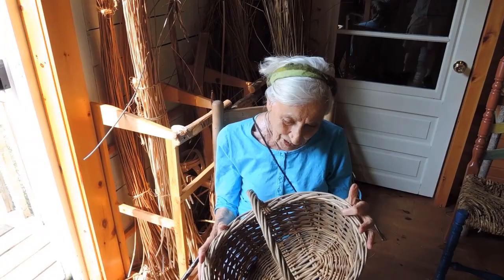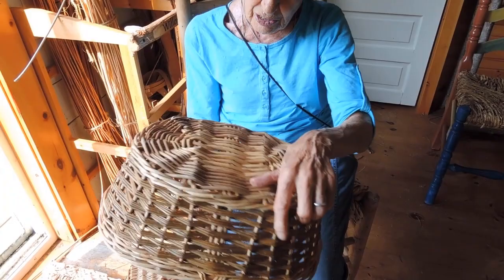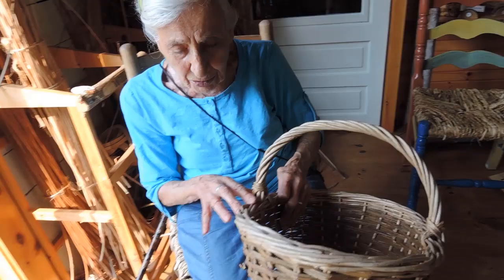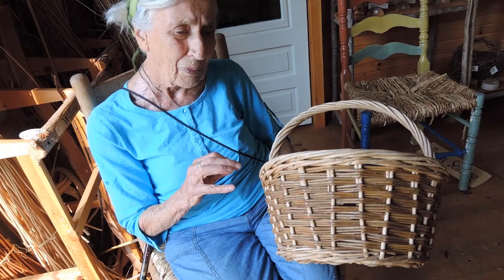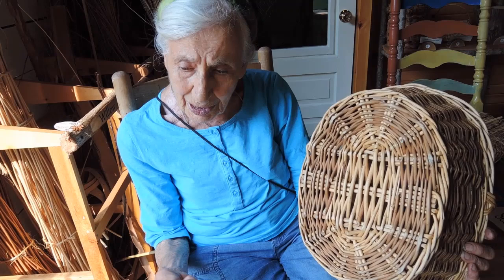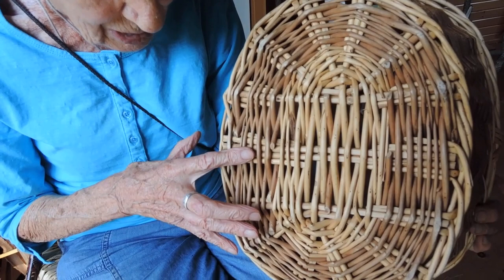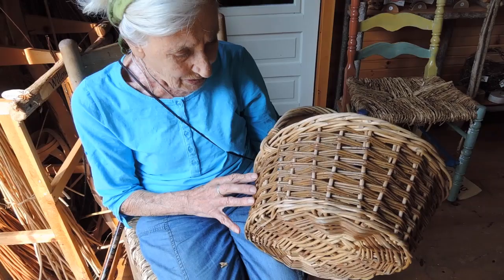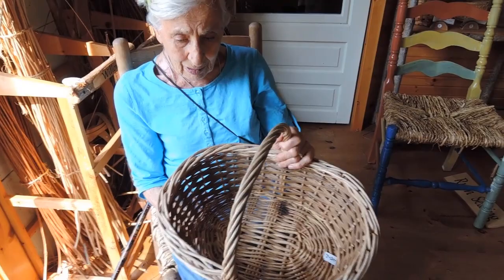Virtual Museum Tour - Willow Baskets Part 4 Shopping Basket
In this installment of the Lanark Highlands Basketry Museum Virtual Tour, we look at exhibits made of willow. In this part, we look at a Willow Shopping Basket.